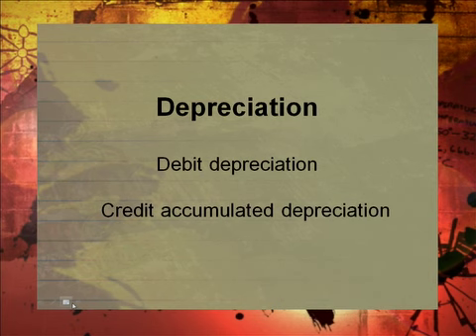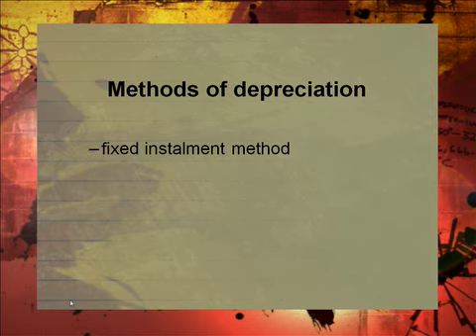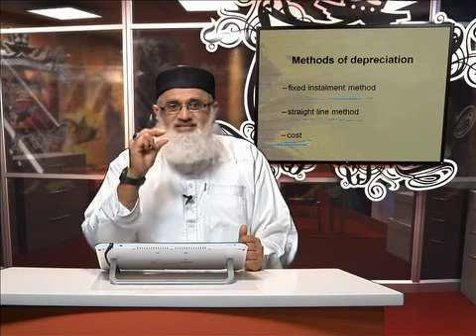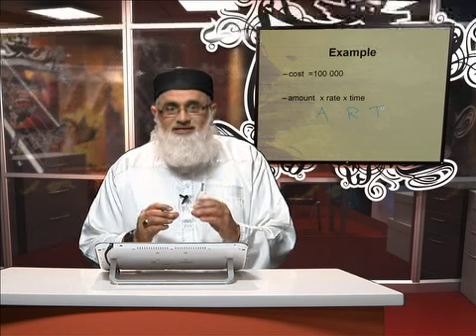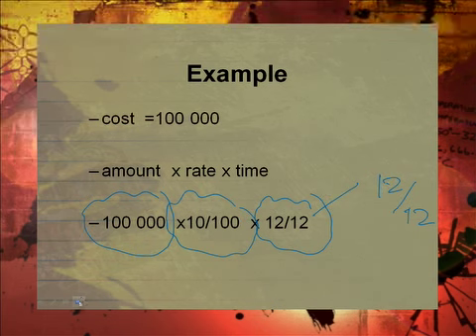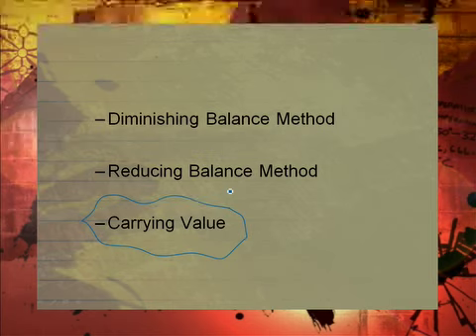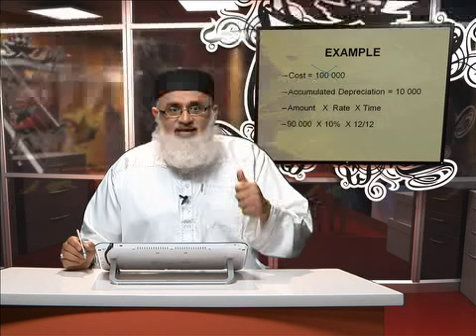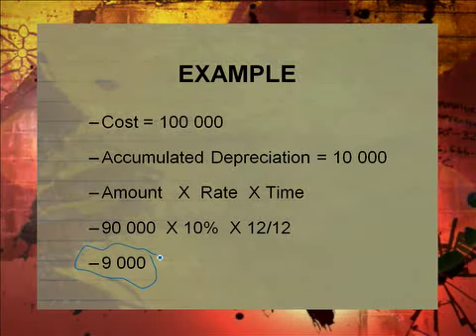ACC Lesson 3 Segment 1 SD Video Sharing copy